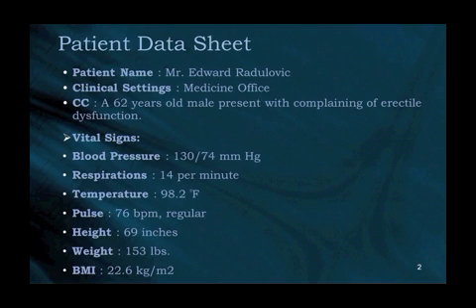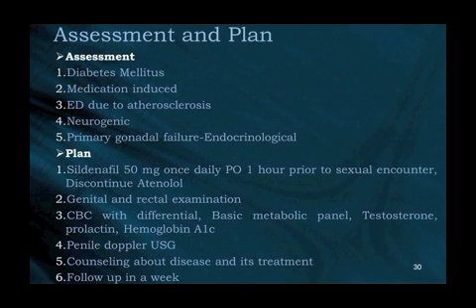Erectile_dysfunction_62_year_old_male_clinic_1.mp4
Comlex Level 2 PE